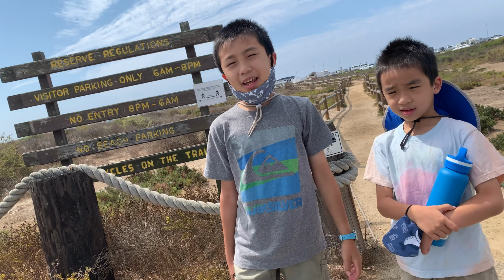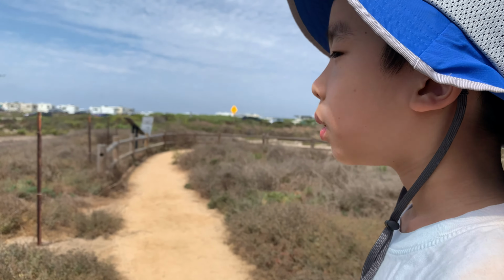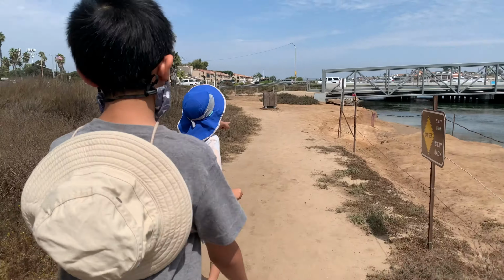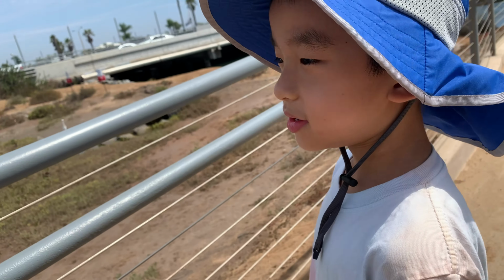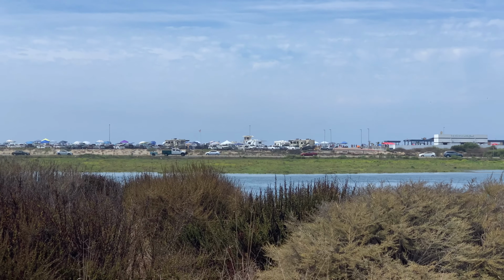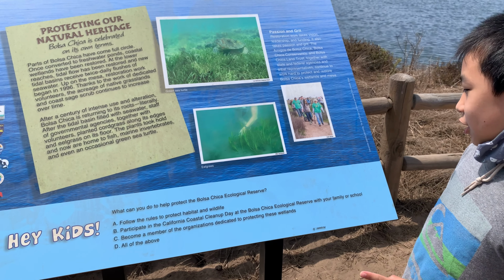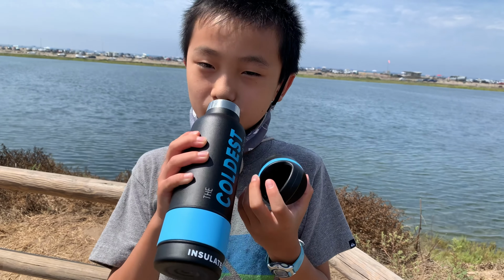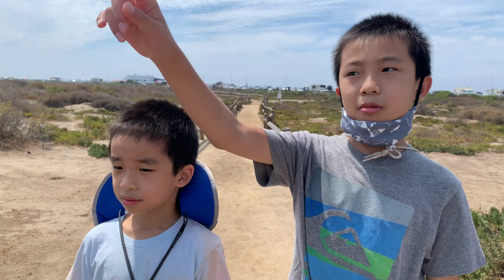Bolsa Chica Ecological Reserve Hiking Trail (California Wildlife)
We explore Bolsa Chica Ecological Reserve in Huntington Beach, Surf City USA.